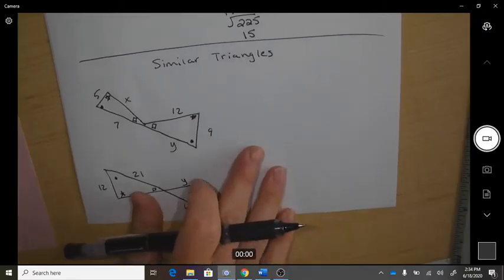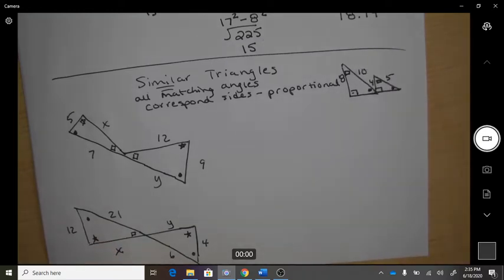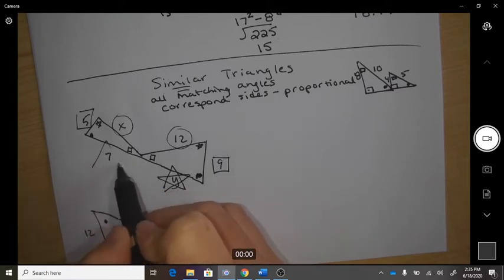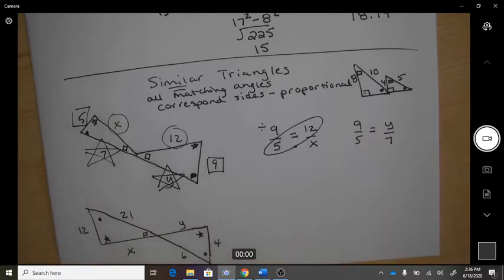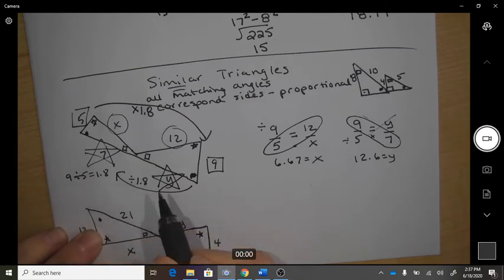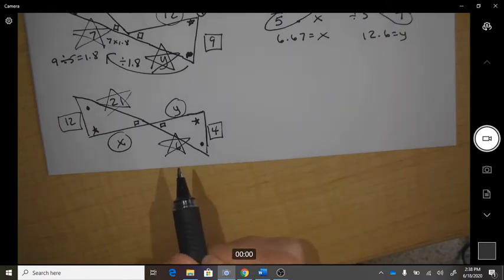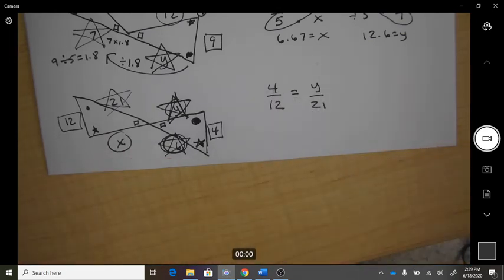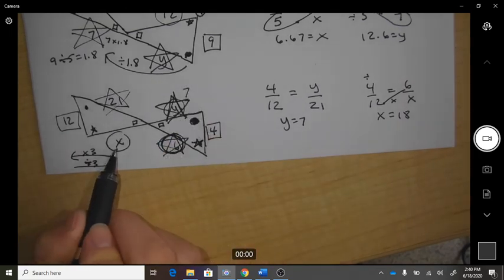L2 similar triangles